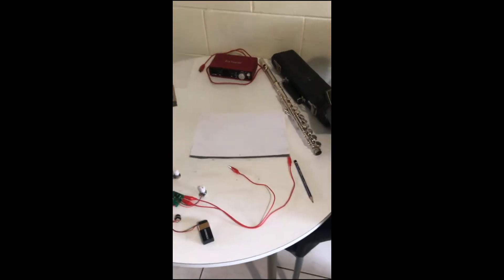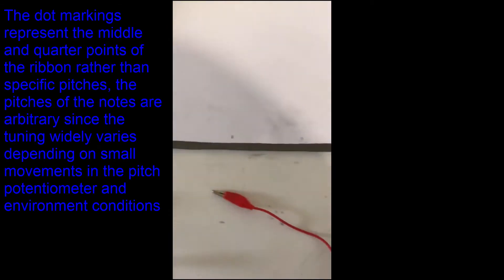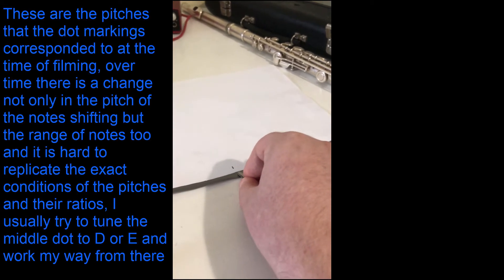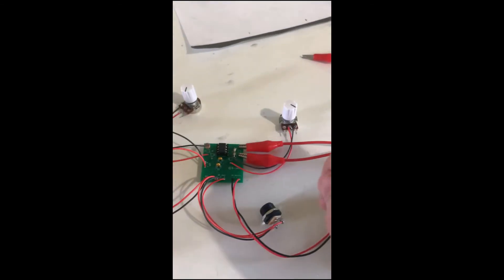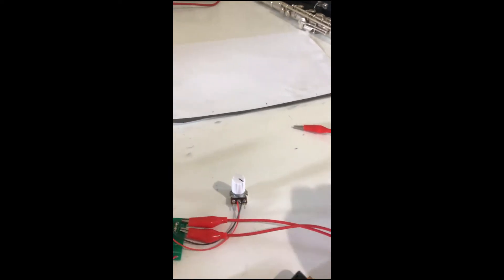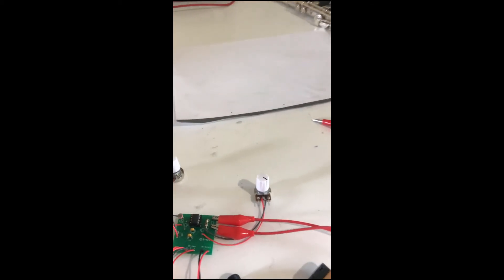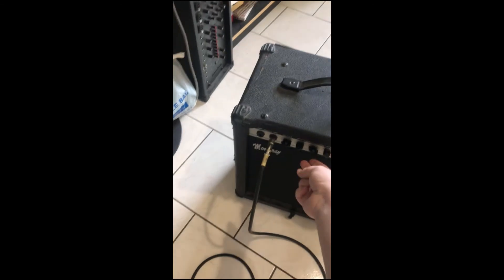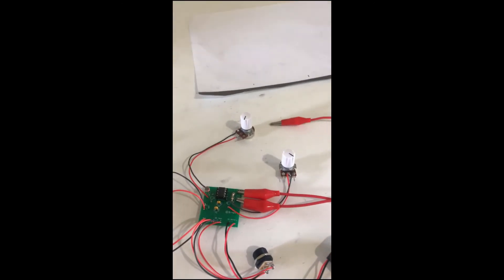Homemade Synth Ribbon Controller: Demonstration and Explanation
In this video I show off a ribbon controller I created using lead/graphite from a 2B pencil drawn on paper. I'm using it to control the pitch of an optical theremin oscillator circuit that I built from a kit provided by Synthrotek This is a very simple project that you can do yourself at home with any analog synth that has external pitch functionality like a modular synth VCO or a simple oscillator circuit like an Atari Punk Console. Sorry that I talk weird